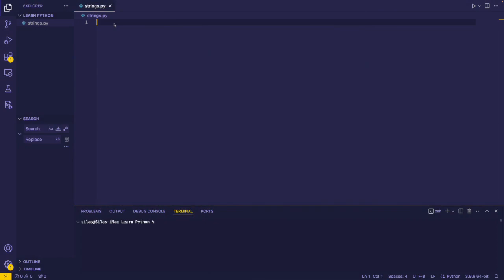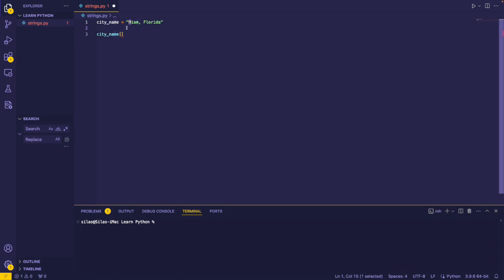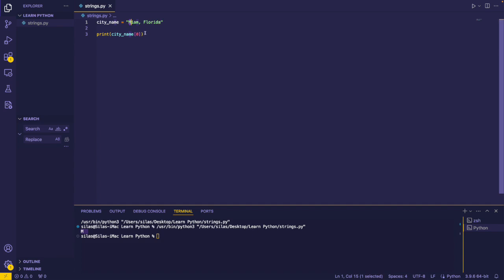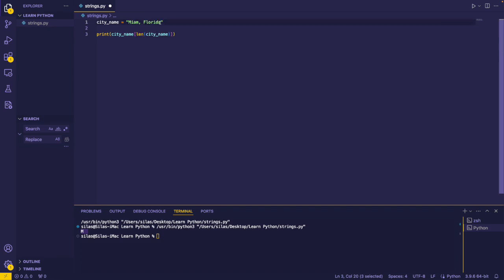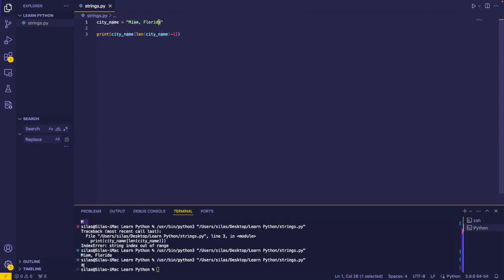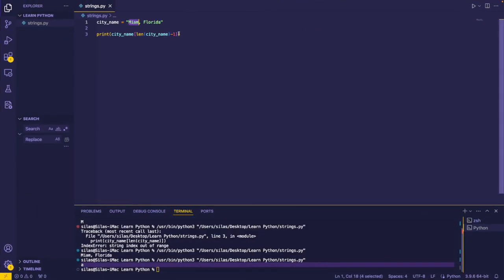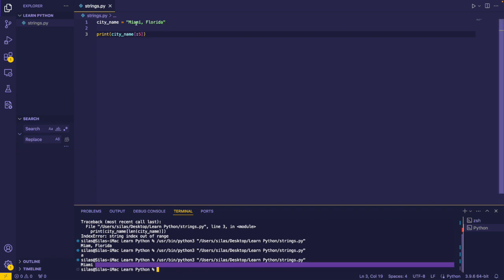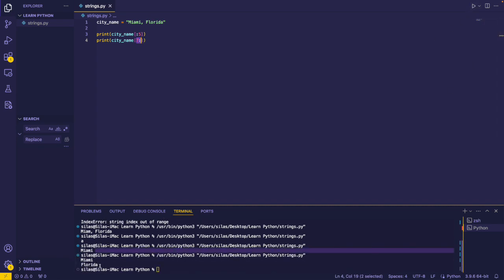Master Python: Accessing Elements In Python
Hey guys,
Today, in this lesson, I'm going to dive deeper into accessing elements and characters of a string.

A string just like a list is an iterable, which means it can be looped over and iterated through. Because of this, we are able to loop over a string and get the elements and characters by using something known as, indexes.

Indexes are just a way of accessing an element of a string by entering the position of that element. For example, if we want the first element of a string, then we would enter the position or number 0, because 0 is the first position of a string.